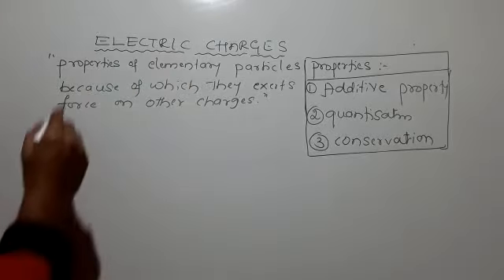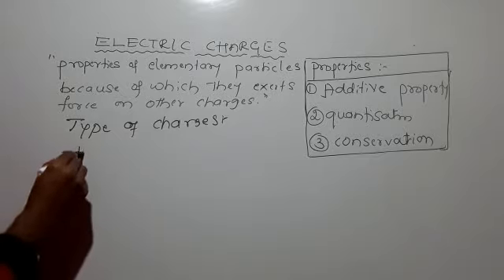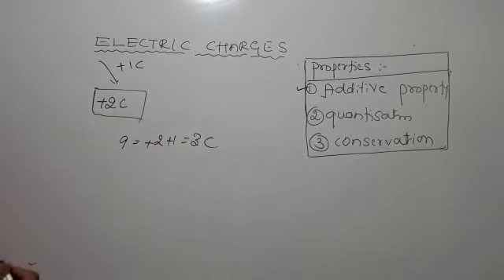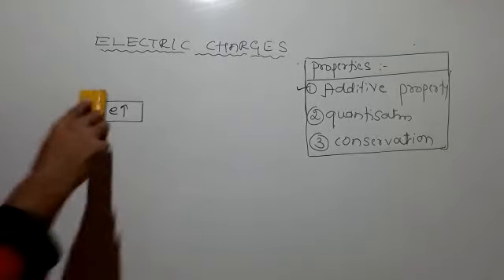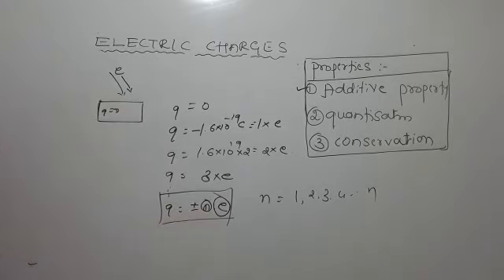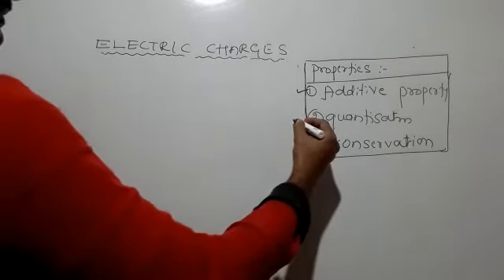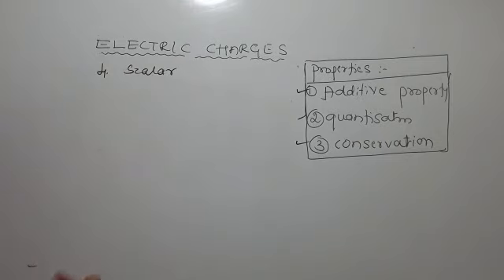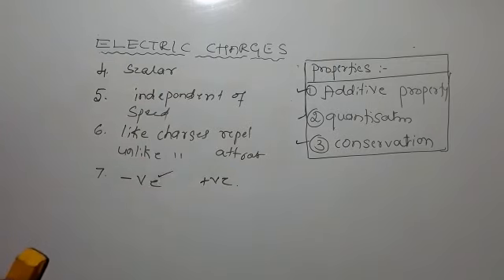Electrostatics. Part-1 electric charges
Explanation of charges, types, quantisation, conservation and additivity of charges